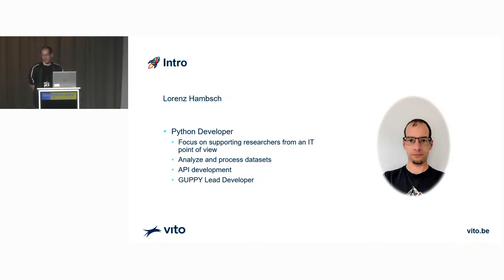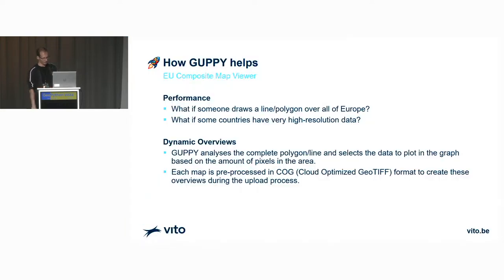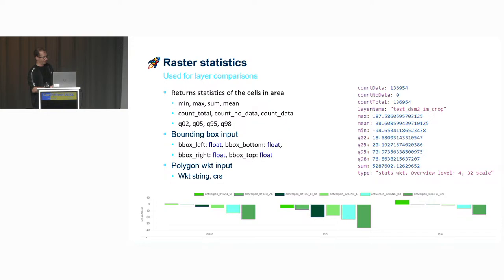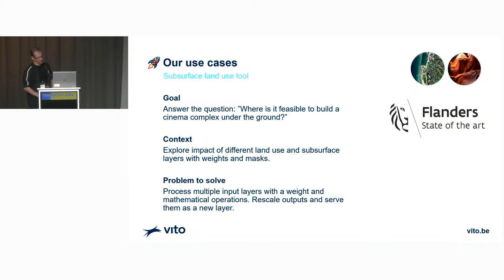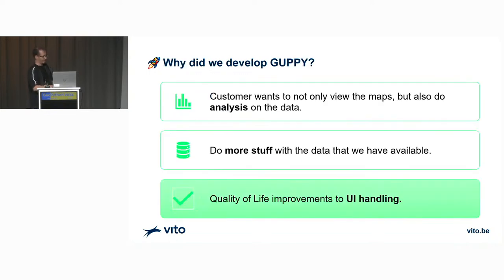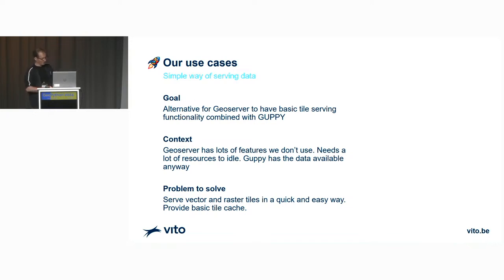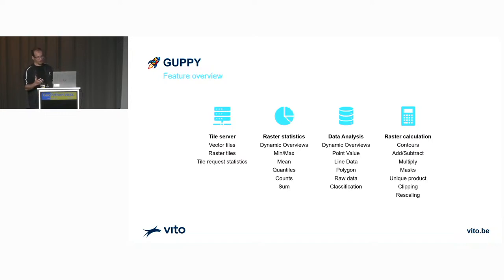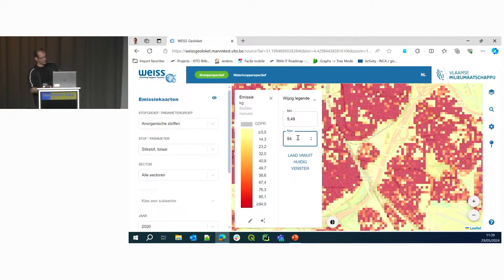GeoPython 2024: Guppy A Python Web API for Easy Geospatial Analysis of Raster Data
Lorenz Hambsch, Robin Houdmeyers
Guppy: A Python Web API for Easy Geospatial Analysis of Raster Data

Guppy is a Python-based API that enhances geospatial data analysis, enabling efficient handling of high-resolution datasets and interactive web-based user experiences. It focuses on providing detailed, location-specific insights from various geospatial models, accessible to both professionals and the public.

Our API called Guppy, emerged as a response to the growing demand for visualization and analysis of scientific model results within our company. Our data, predominantly in GeoTIFF raster format, encompasses a wide range of geospatial models from climate predictions and urban heat stress to flooding risks and urban growth forecasts.

Traditional visualization tools using GeoServer, while effective, fell short of meeting our users' needs for more detailed, location-specific information such as area-based statistics or cross-sectional views of layered data.

To bridge this gap, Guppy leverages the capabilities of the Rasterio and GeoPandas libraries to transform raster data analysis into accessible web services. This API empowers users to obtain zonal statistics and extract data from raster layers using WKT geometries, maintaining high performance and a seamless user experience.

To ensure fast response times, especially when dealing with high-resolution data, Guppy dynamically utilizes raster overviews. This approach allows for efficient analysis of large datasets without compromising on the detail and accuracy essential for our users' diverse applications. By balancing resolution and performance, Guppy provides quick and reliable access to geospatial information, catering to both detailed local analysis and broader regional studies.

Guppy's evolution continued with the integration of more advanced computational functionalities. Users can now create custom datasets by combining an arbitrary number of input layers, applying multiplication factors and basic operations like addition, subtraction, multiplication, division, and Boolean masks.

The API also offers data reclassification, supporting methods like quantiles, natural breaks, equal intervals, or custom user-defined approaches. The output is versatile, available either as a GeoTIFF file or as a layer ready for immediate use in GeoServer.

The heart of Guppy is a Python-based API, built using FastAPI. This choice ensures efficient handling of input validation, computation, and result generation, harnessing the power of Rasterio and GeoPandas. When paired with GeoServer, Guppy not only enhances data visualization but also provides an interface for web applications, allowing users to interact with, analyze and create geospatial data in real time.

Guppy enables our company to share research data with the public. Users can analyze this data on their own using just a web browser, making geospatial research more accessible and engaging for everyone.